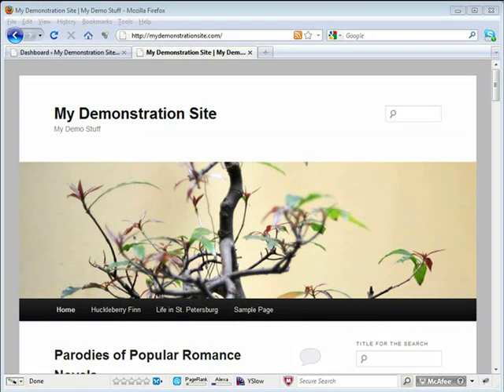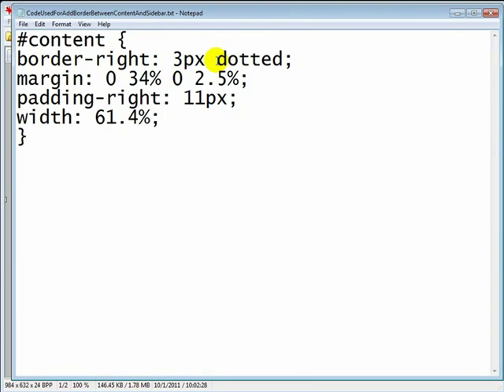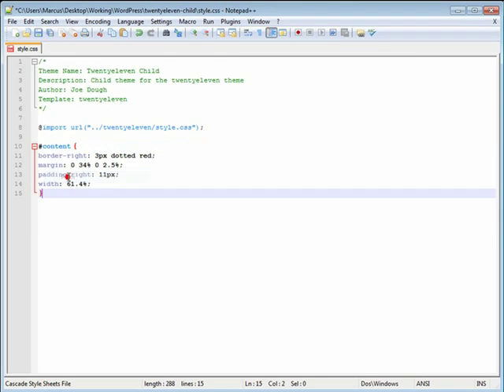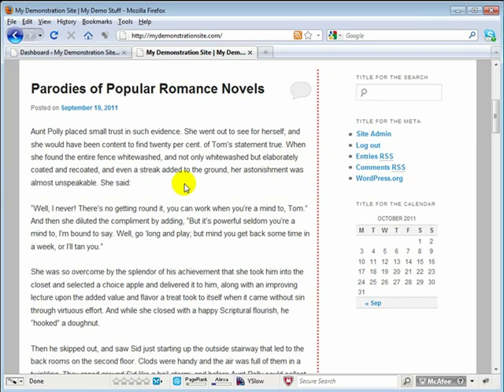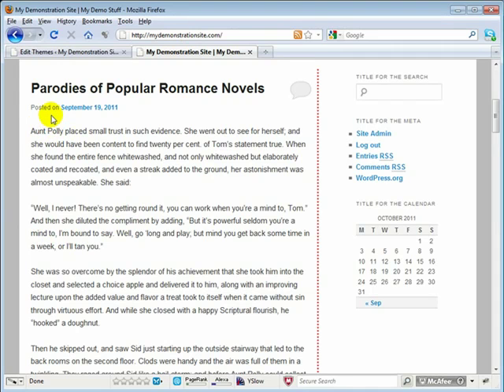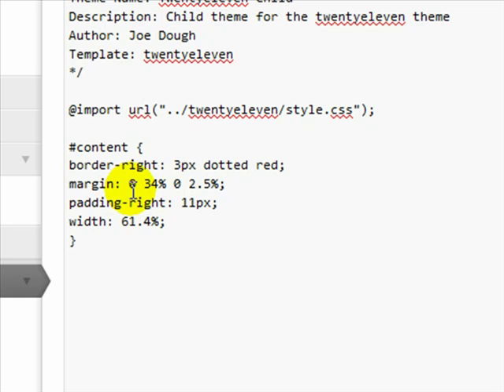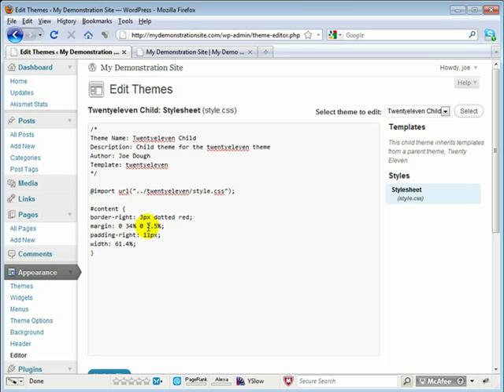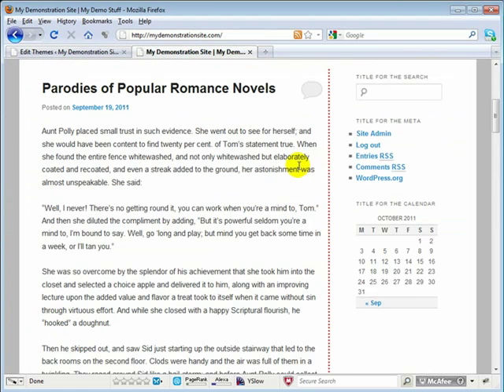Add Content Sidebar Border in Wordpress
How to Add Content Sidebar Border in Wordpress